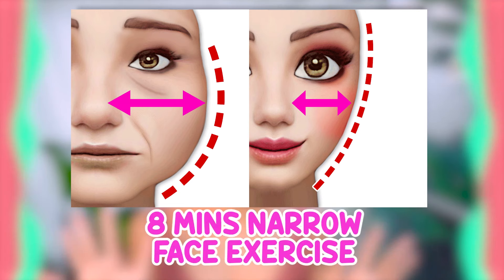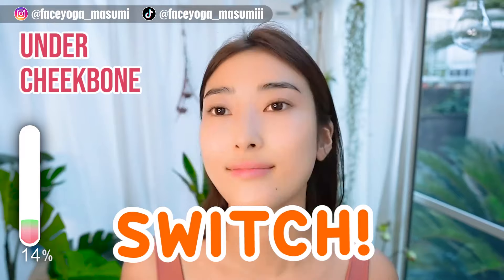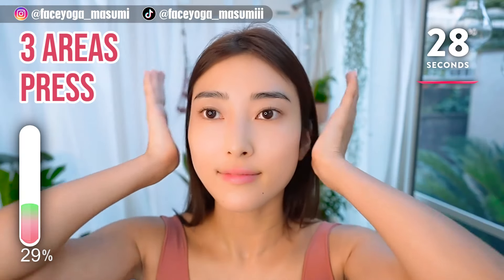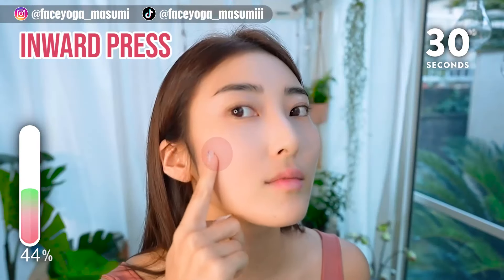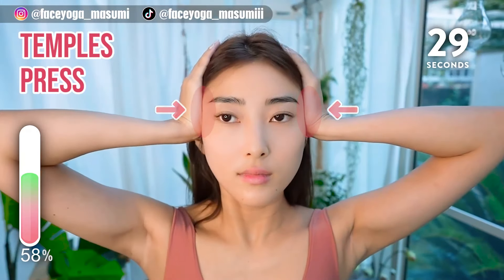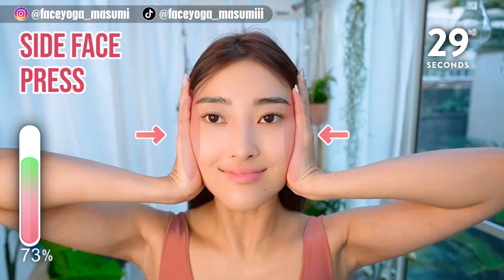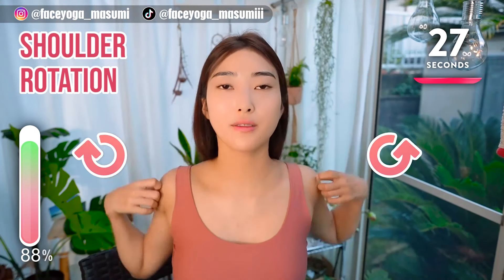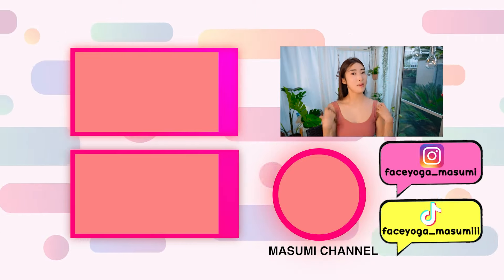8mins!! How To Get Slim & Narrow The Width Of The Face With This Exercise & Massage (No Surgery)